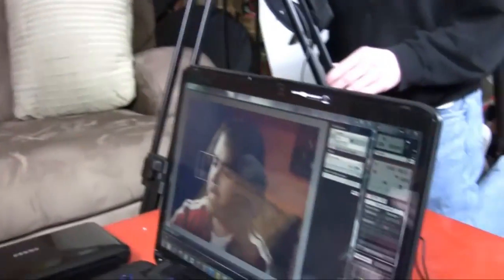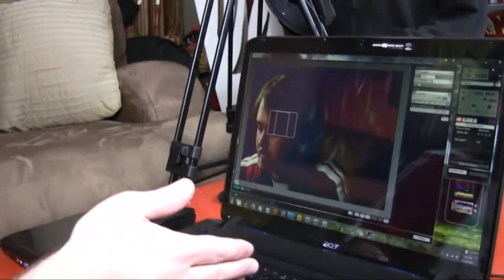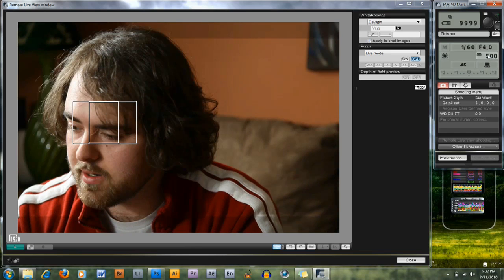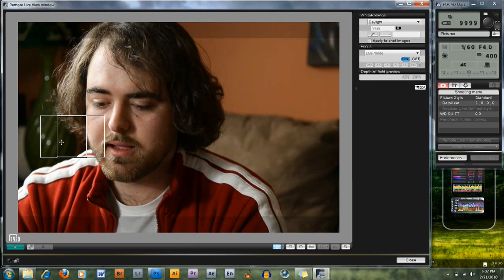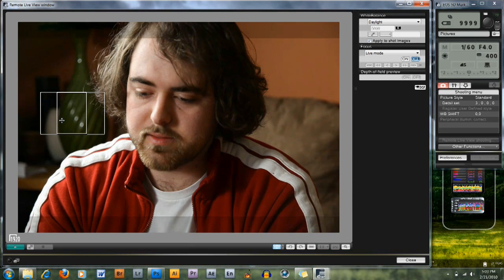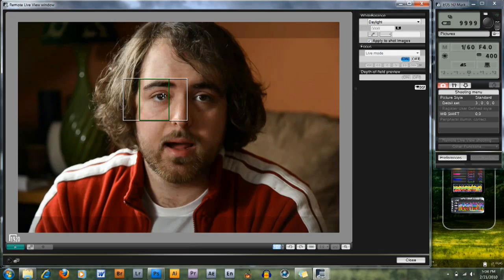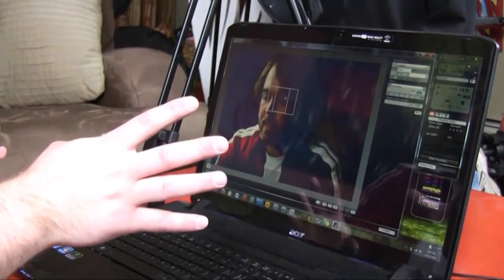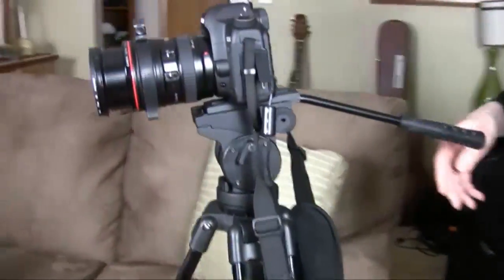DVTV - Canon DSLR Video Monitor for FREE Using your Laptop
Download our complete HDSLR Training Series with over 2 1/2 hours of training

In this episode, I show you how to use a laptop with Canon's EOS Utility software that comes free with any Canon DSLR to remote view and control your camera.

Hosted by Tony Reale

How to use your laptop as a monitor with the Canon 5D or 7D on WonderHowTo.